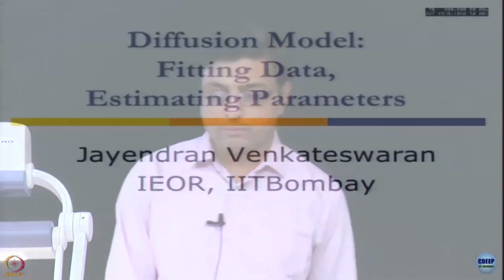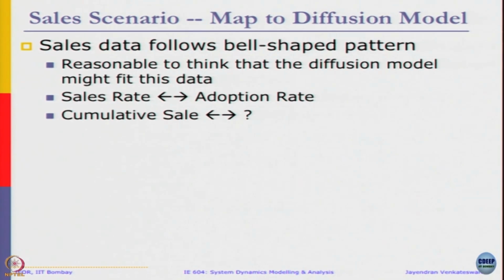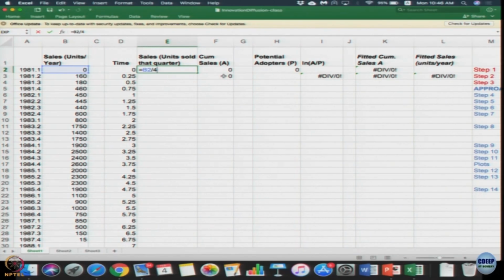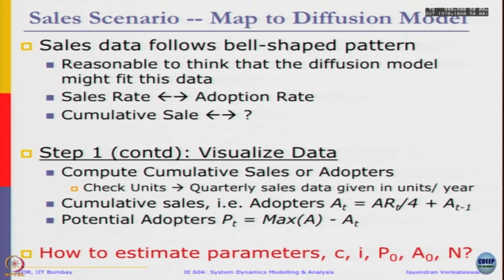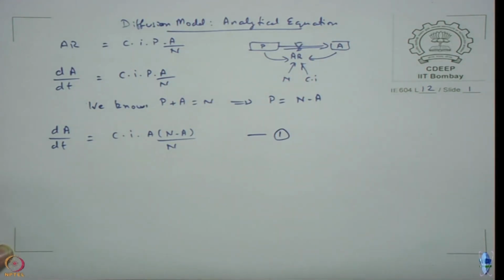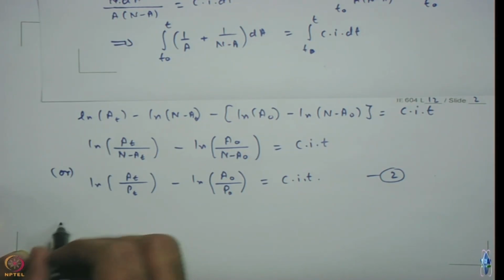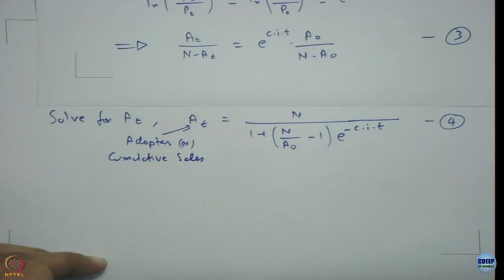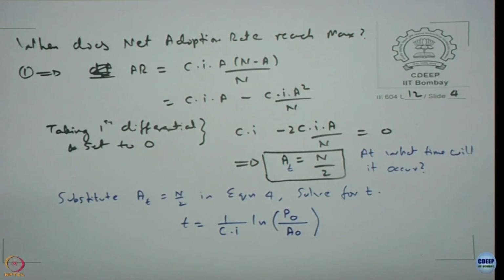Lecture 31: Diffusion Model and parameter estimation-I